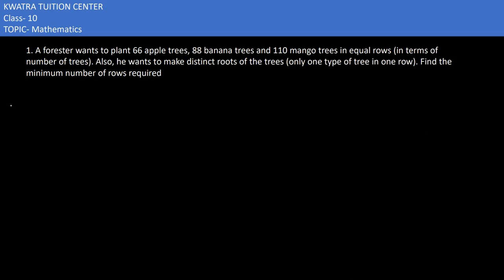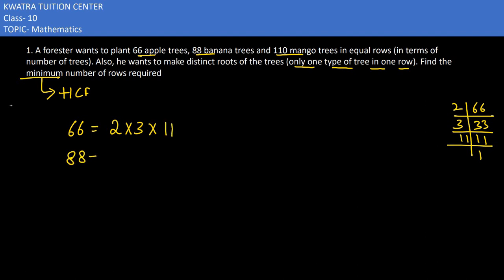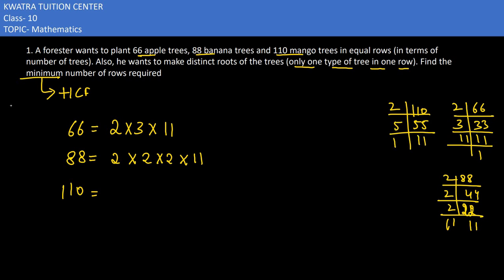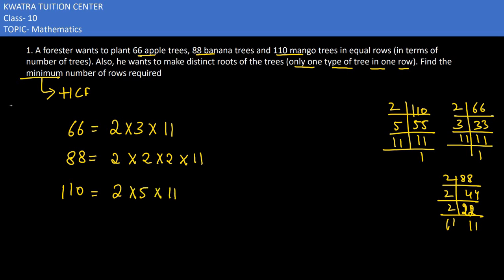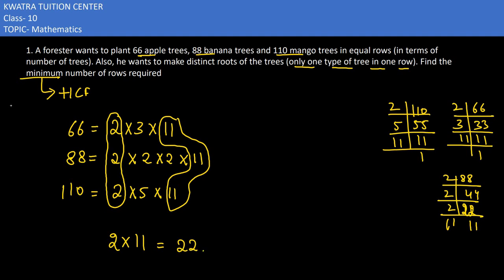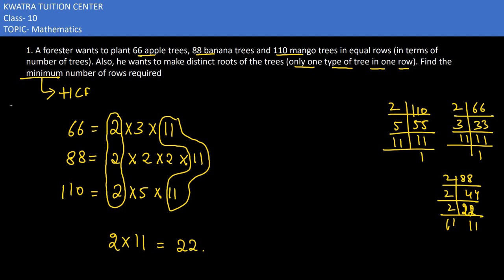1. A forester wants to plant 66 apple trees, 88 banana trees and 110 mango trees in equal rows (in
1. A forester wants to plant 66 apple trees, 88 banana trees and 110 mango trees in equal rows (in terms of number of trees). Also, he wants to make distinct roots of the trees (only one type of tree in one row). Find the minimum number of rows required